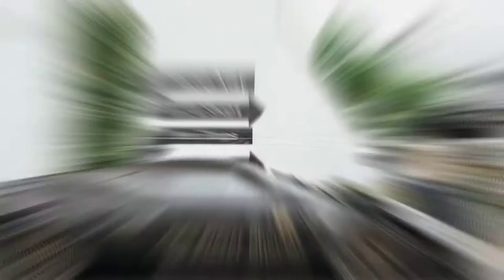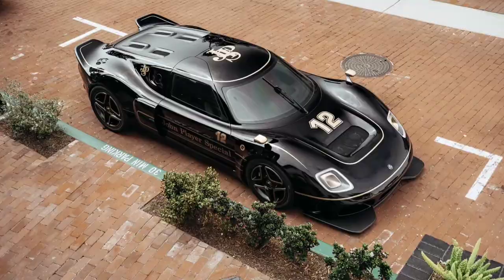Radford Unveils Type 62-2 John Player Special With 600 HP And Carbon Ceramic Brakes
The most extreme version of the Radford Type 62-2 has just been unveiled and it sports one of Lotus’ and Formula 1’s most iconic liveries. Unfortunately, the John Player Special (JPS) edition will be limited to just 12 examples.

“The John Player Special Type 62-2 is the most extreme Type 62-2 that money can buy,” said former F1 champion Jenson Button, co-owner of Radford. “It is low, sleek, and powerful and sports one of the most iconic racing liveries ever created—one of the liveries that the heroes of Formula 1 such as Emerson Fittipaldi and Ayrton Senna used to race with, in the cars that made me want to be a driver.”